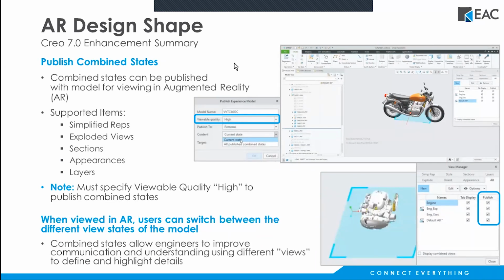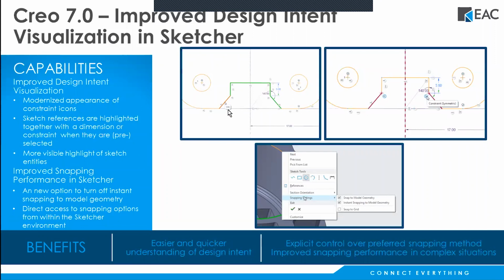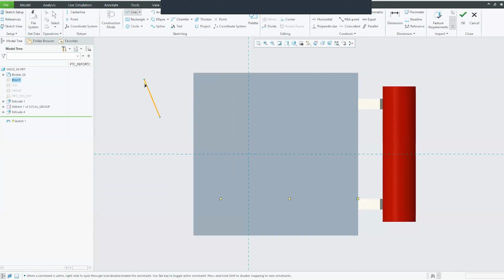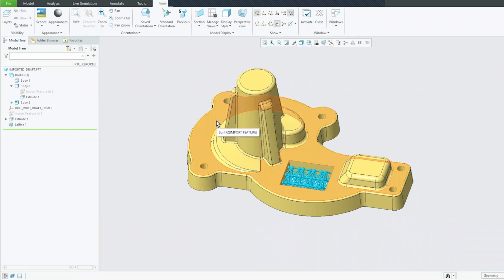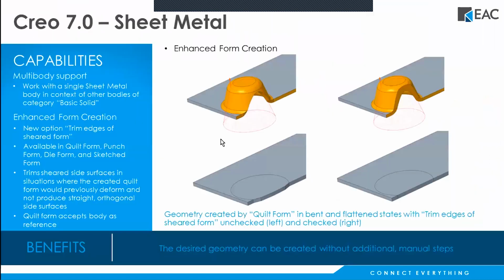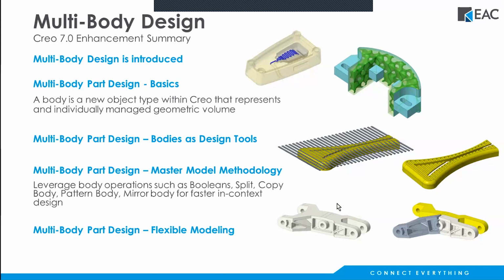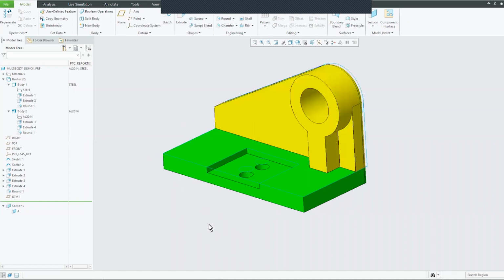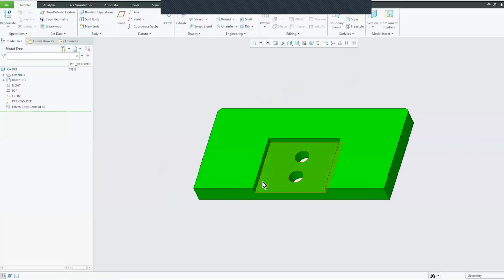Badgerland Users Group | Creo 7.0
During a recent virtual lunch & learn event with the Badgerland Users Group, Bill Schlund from EAC presented on the features and functionality built into Creo 7.0.